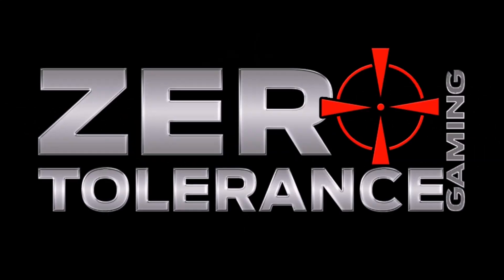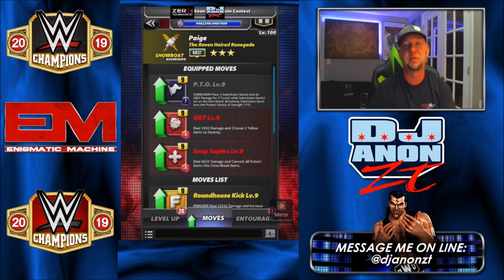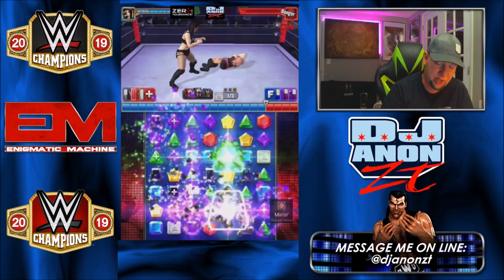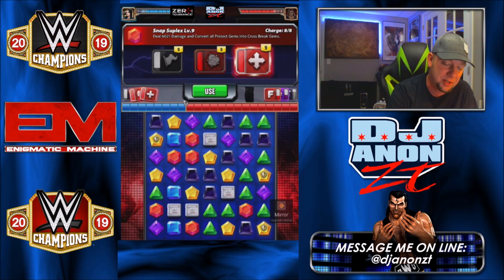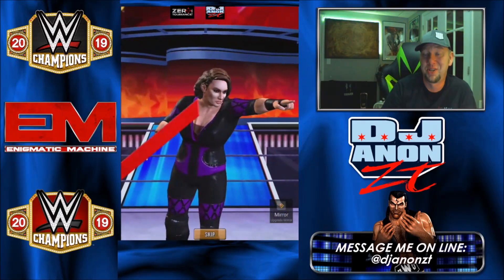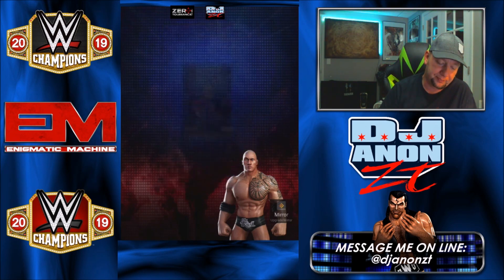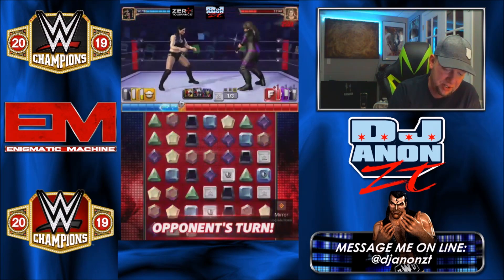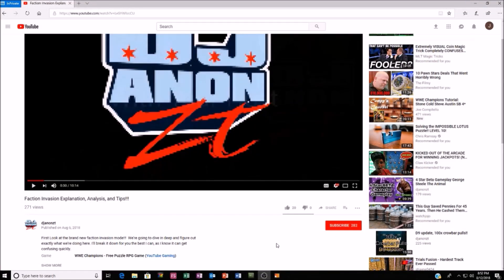3 Star Character Gameplay, Paige The Raven Haired Renegade